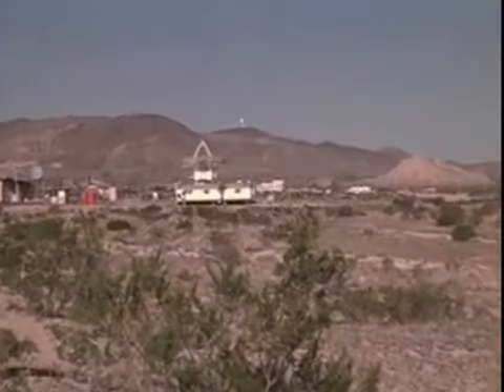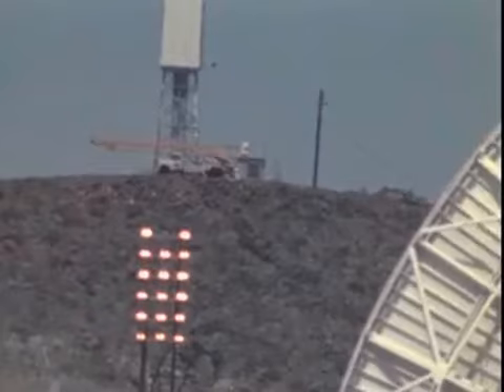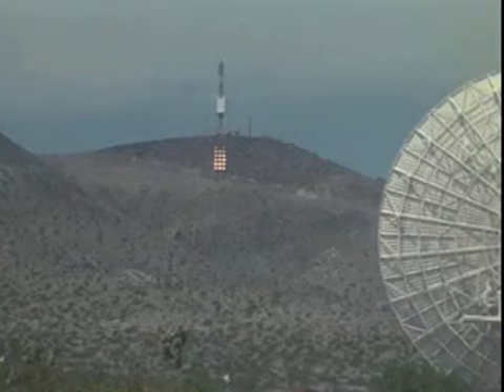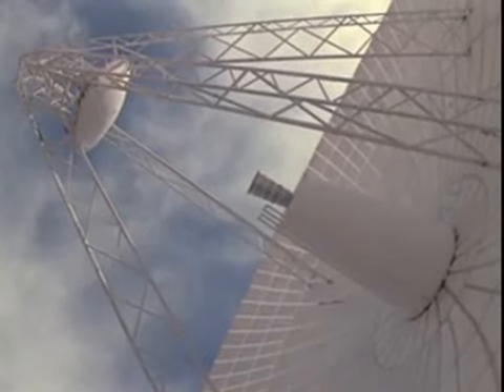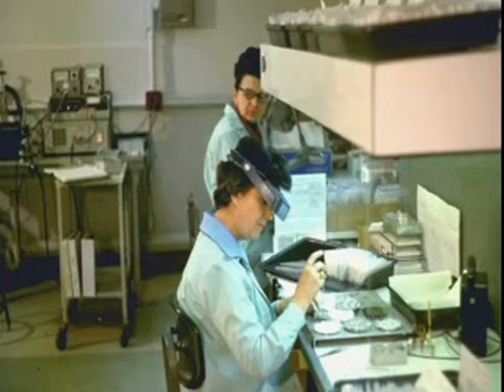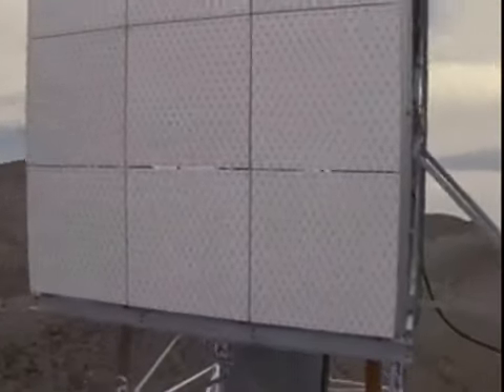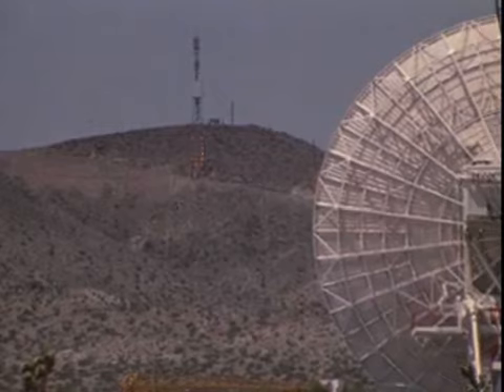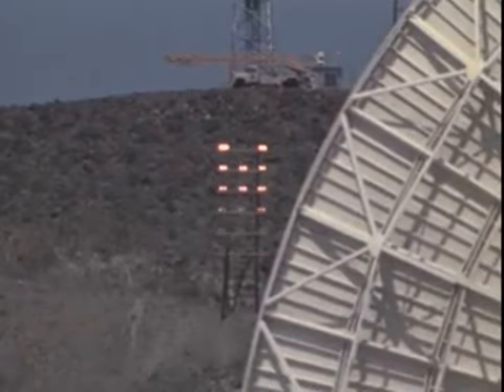1975 NASA JPL Goldstone Demo of Wireless Power Transmission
The June 5, 1975 NASA JPL Goldstone Demonstration of high power long distance wireless power transmission successfully transmitted 34kw of electrical power a distance of 1.5km at an efficiency of greater than 82%. At the time, it was the world record for high power long distance wireless power transmission, and it may remain the world record yet today.